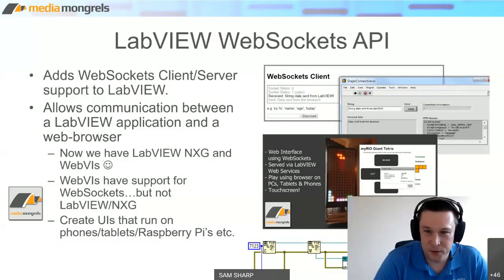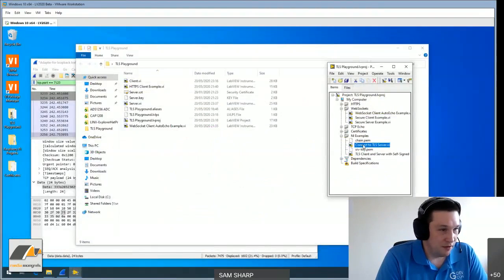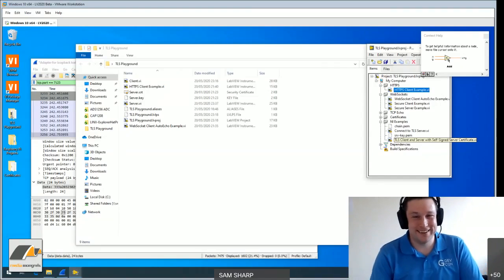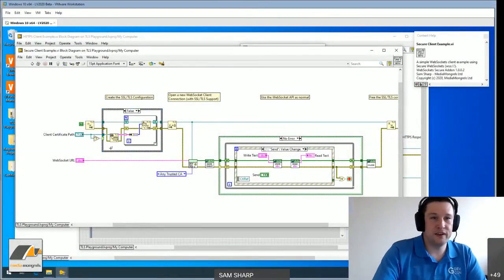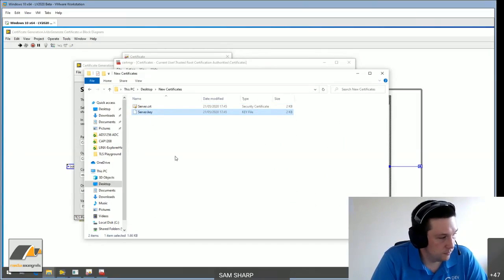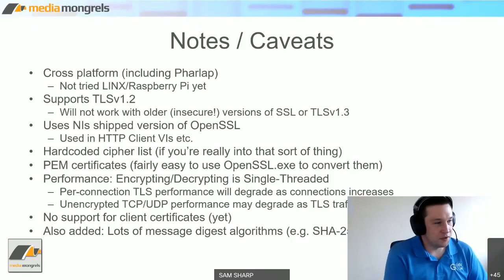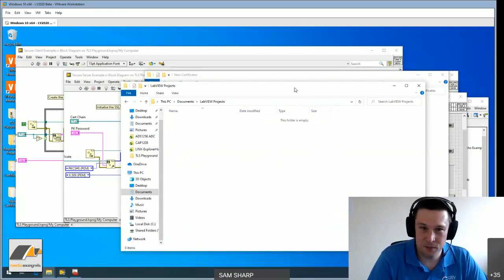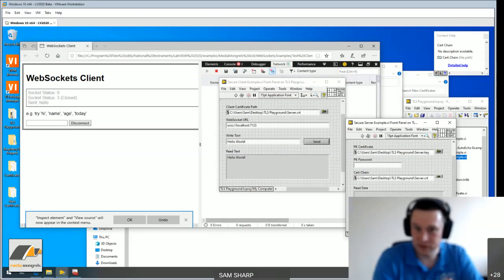VIWeek: Using the new TLSSSL functions in LabVIEW 2020 - Sam Sharp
Sam will go through the newly added SSL/TLS functions in LabVIEW 2020 which enables secure TCP/IP communications in LabVIEW. This session should provide enough information to be able to implement secure TCP/IP communications in your own applications and learn why you should. He'll also demonstrate an update to his WebSockets library that enables secure WebSockets (wss://) support - a highly requested feature now possible with LabVIEW 2020.